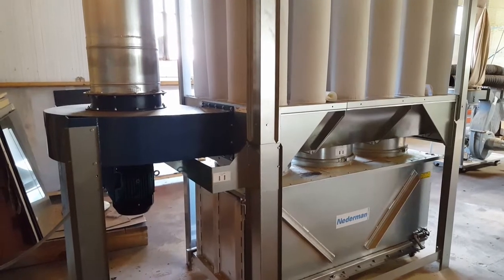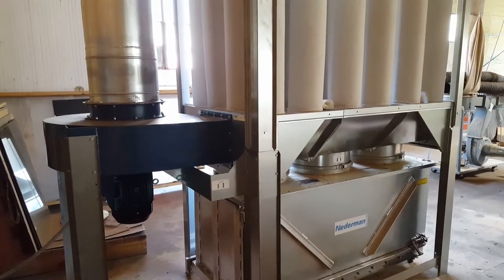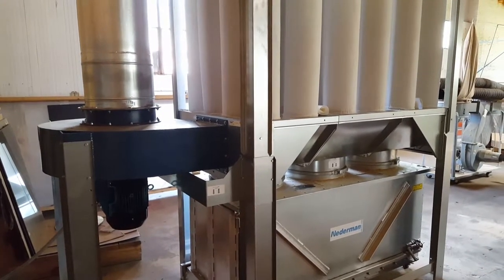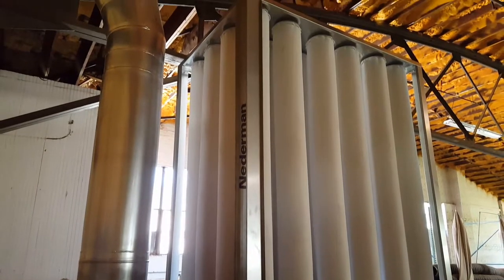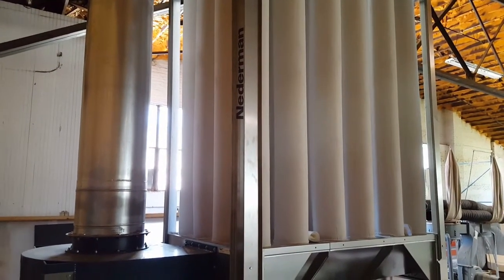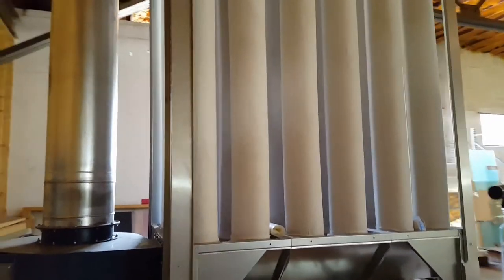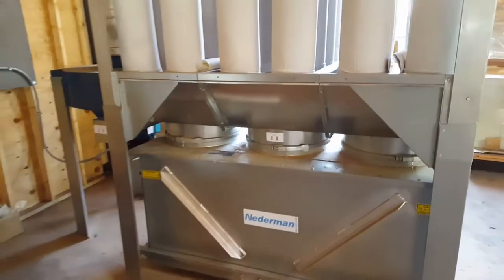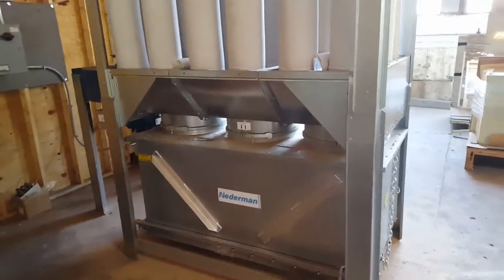Nederman S-1000 dust collector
The quietest cleanest running indoor collector on the market